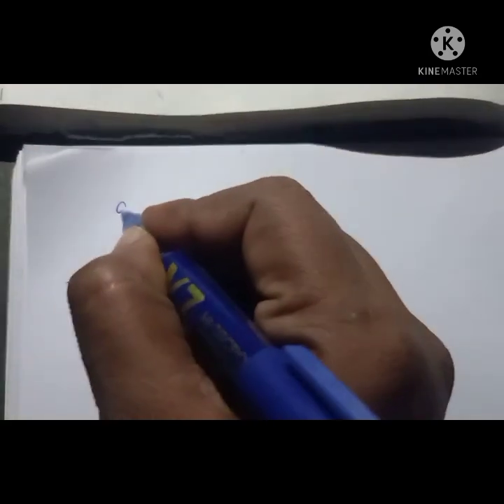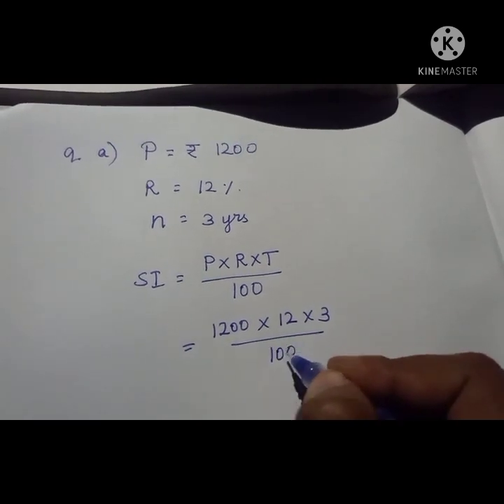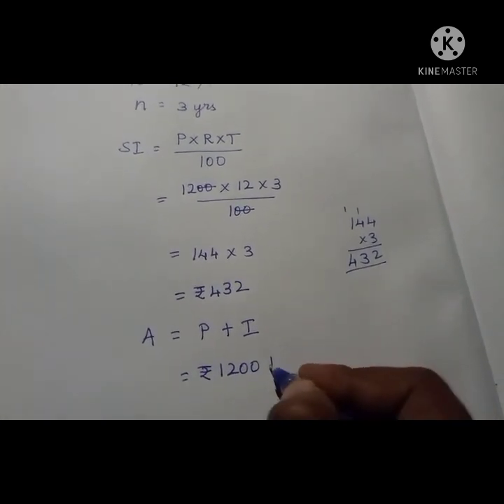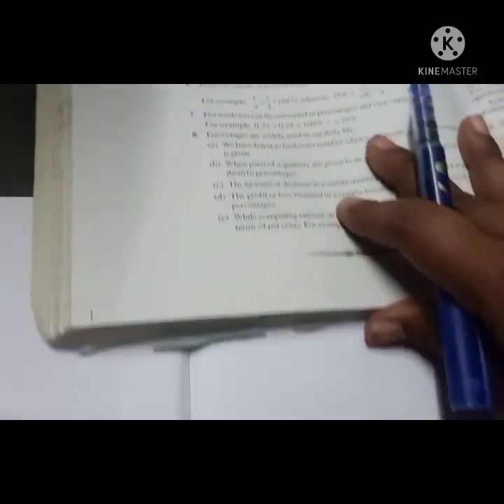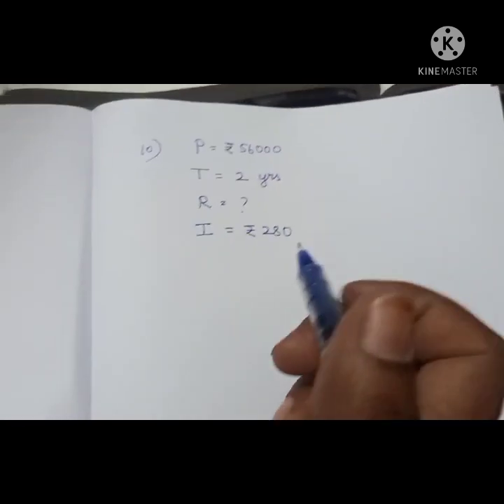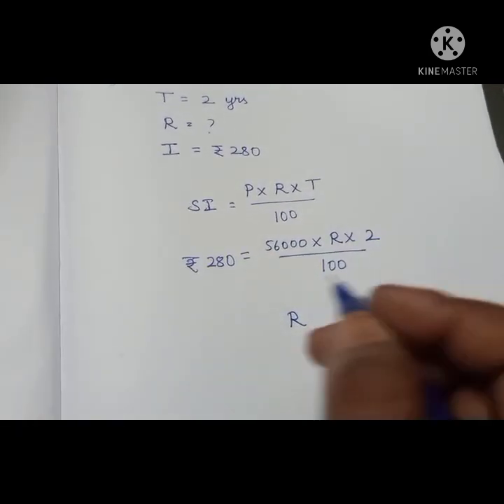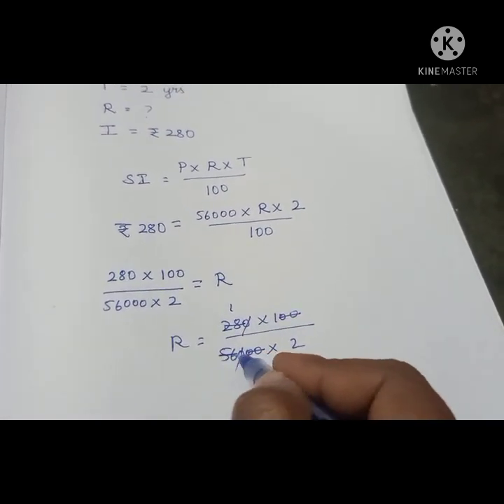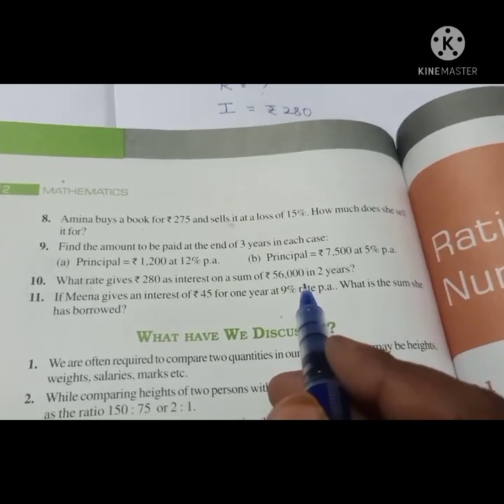Class 7 ex.8.3 9th, 10th sum